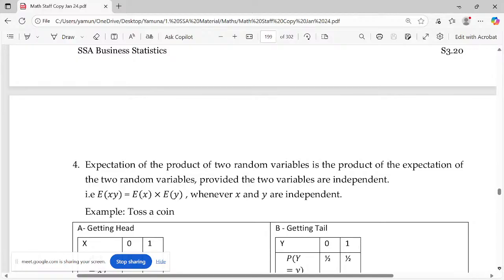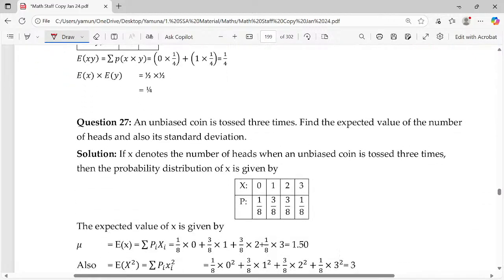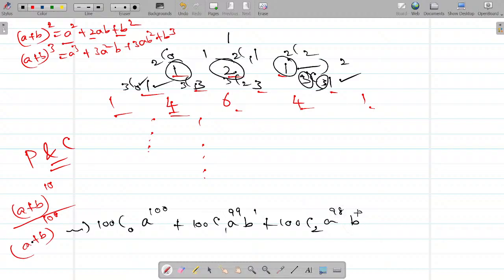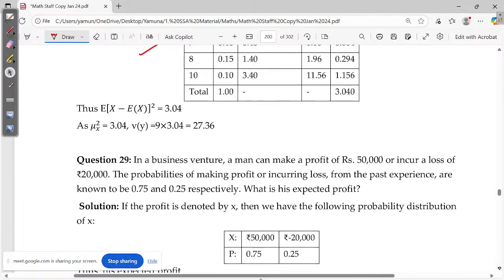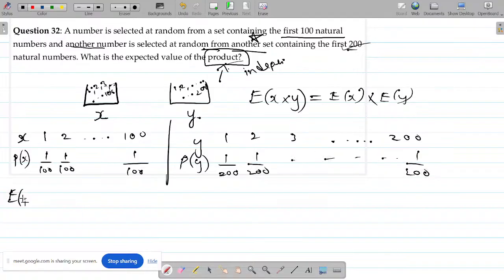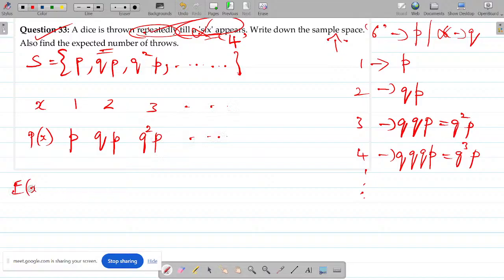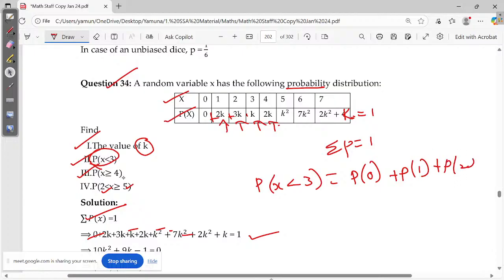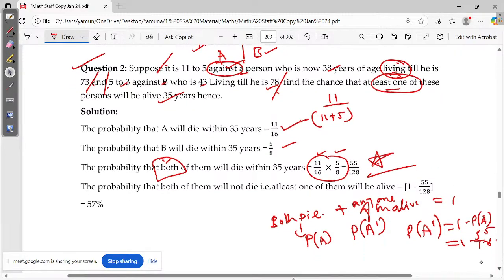ND25 Stats 3.3 Probability